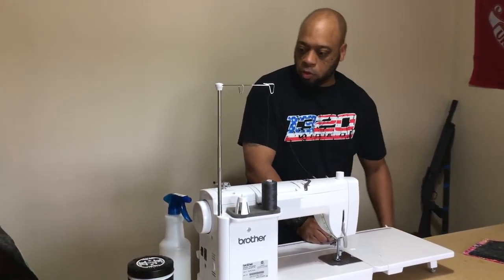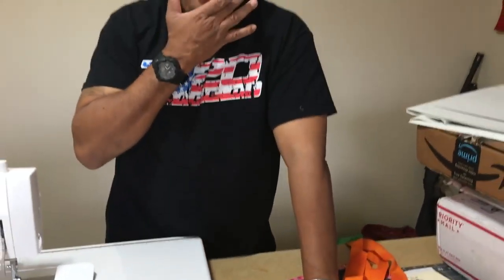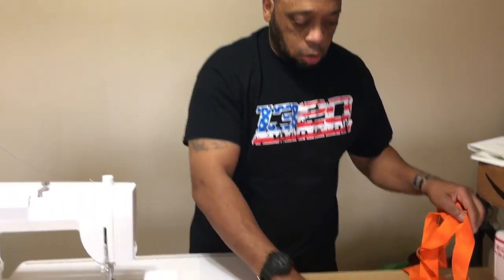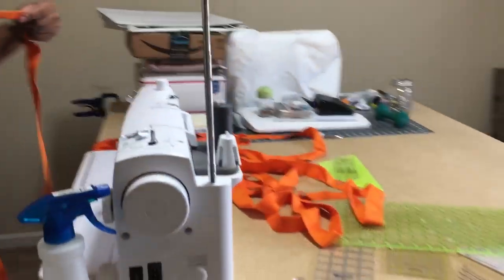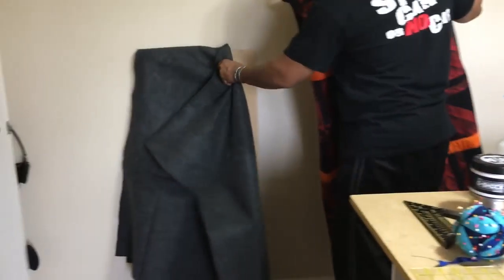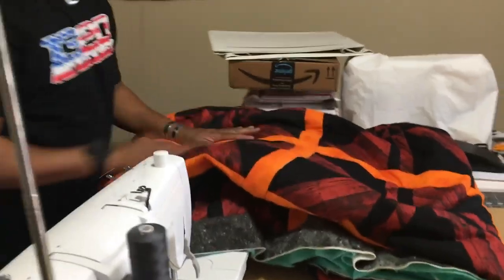I'm back (Almost)! Binding for the Pimped Out Pinwheel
Hello everyone! I know it's been a long time and I am trying to get my room up and running.  In this video, I show you the bind that I plan to put on the pimped out pinwheel quilt and a quick update on the room.  I will put the bind on the quilt and when we come back, show you how to use the binding tool.

My favorite things:
Brother PQ1500sl
Fiskars Self Healing Mat
Omnigrip ruler
Wescott Titanium Scissors
Oliso Smart Iron
Sewing Clips
Black and Decker Laser

or